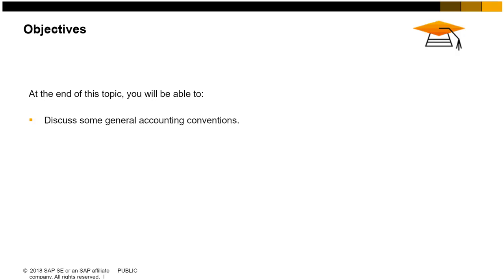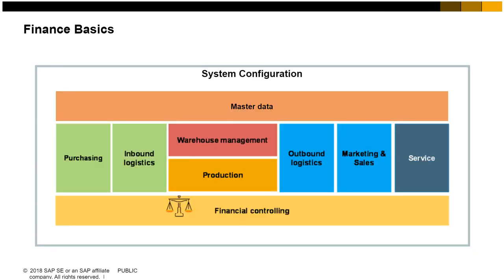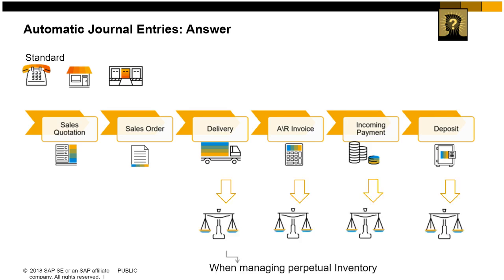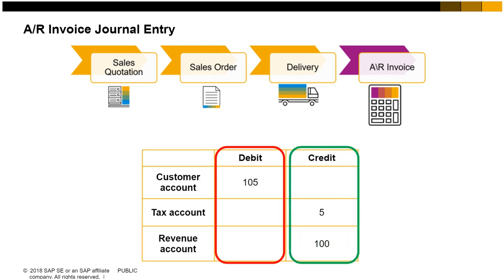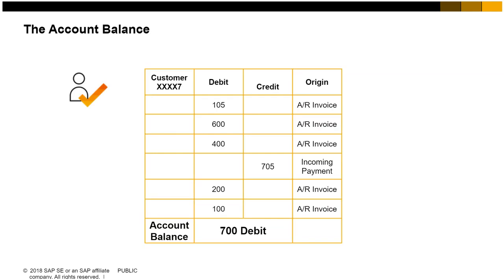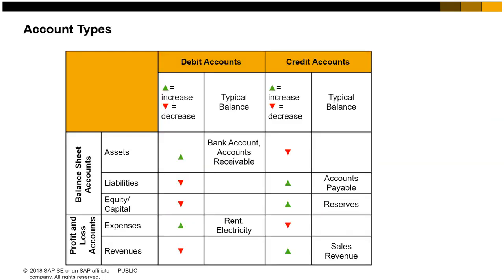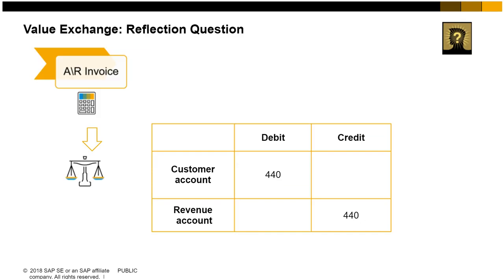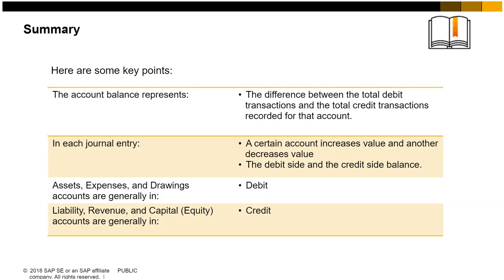SAP Business One 9 3 Financial Accounting Basics